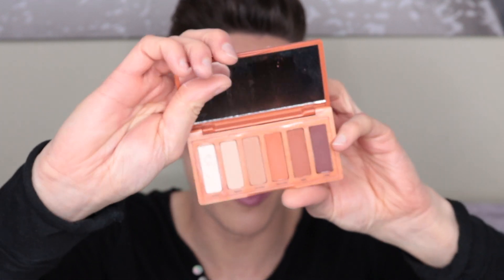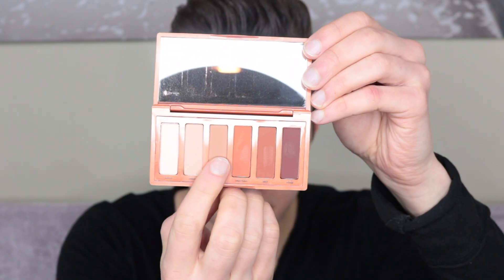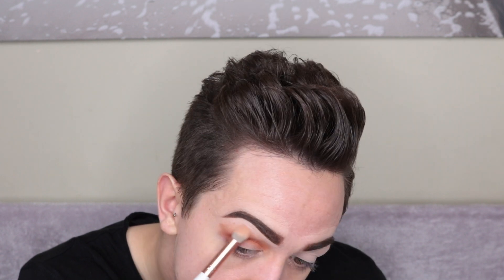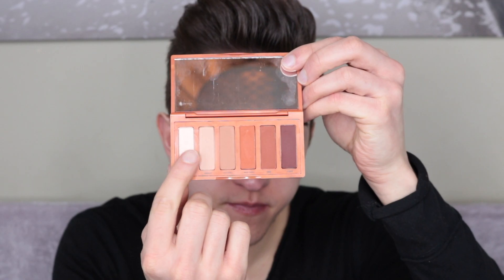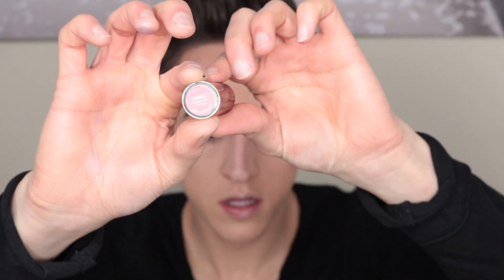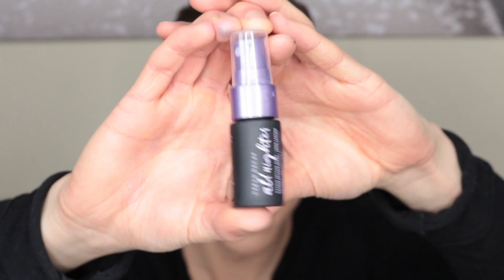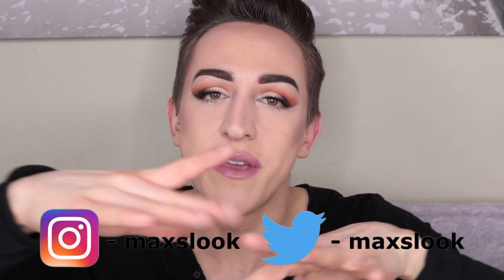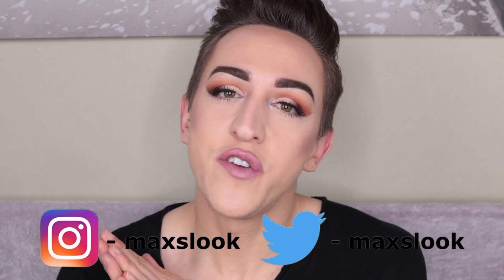Naked Petite Heat - Half Cut Crease Makeup Tutorial || Max's Look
Hey guys! Today I am doing a half cut crease tutorial using the new Urban Decay Naked Petite Heat eyeshadow palette. Hope you enjoy.

Max

xoxo